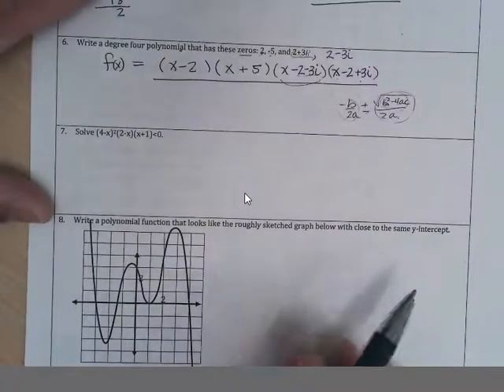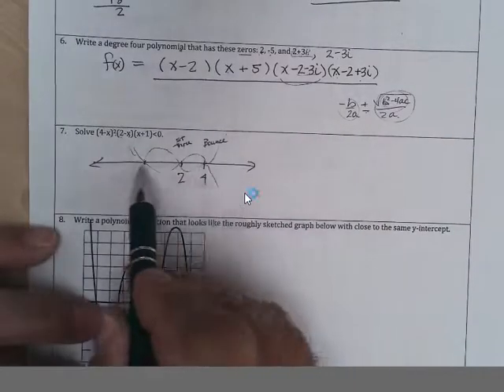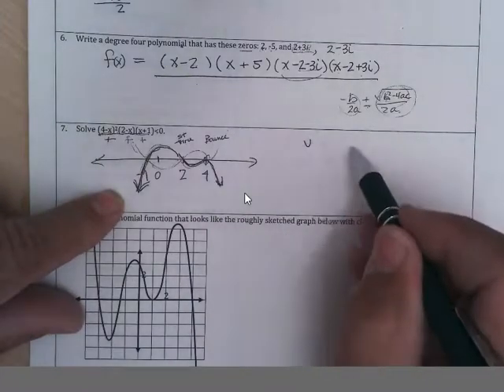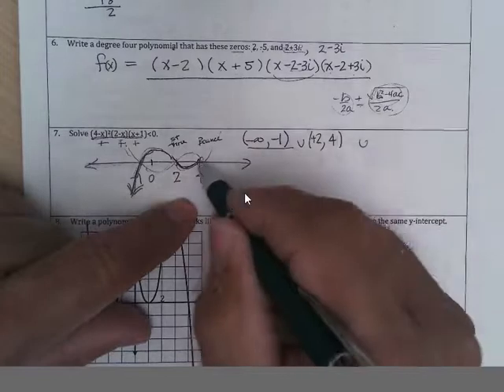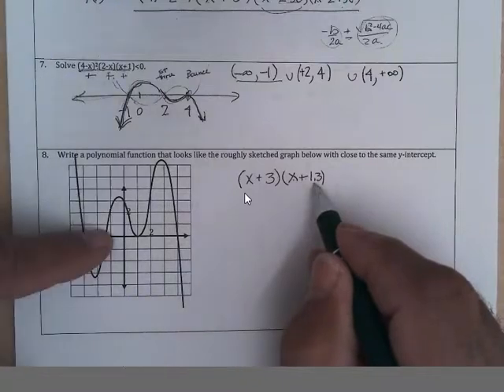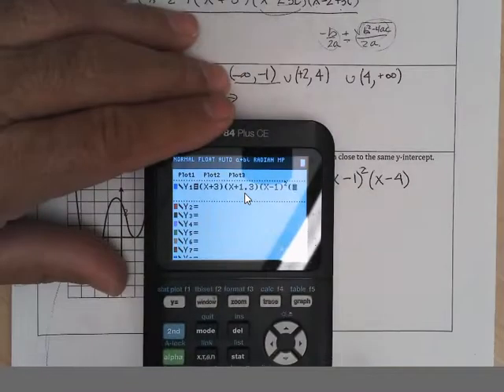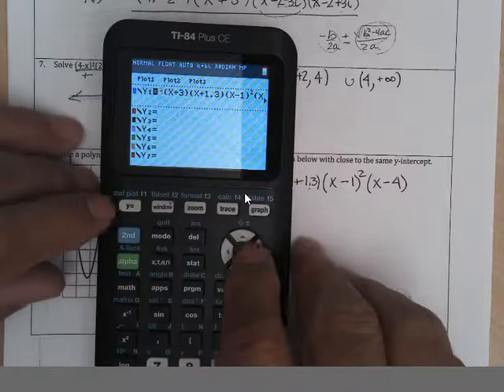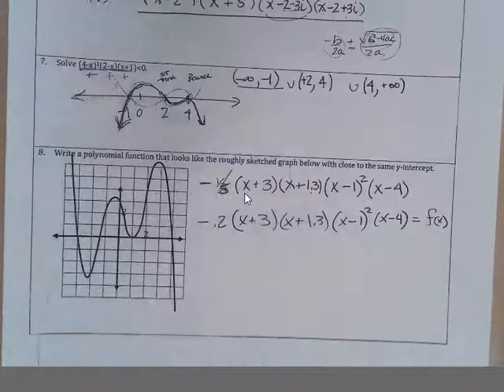153 Unit 2 Test Page Three